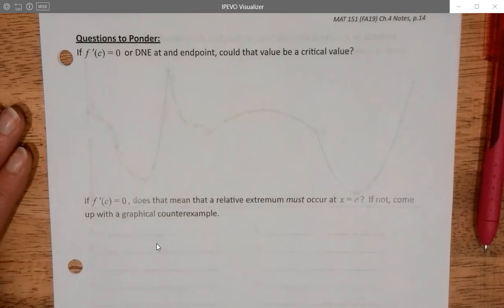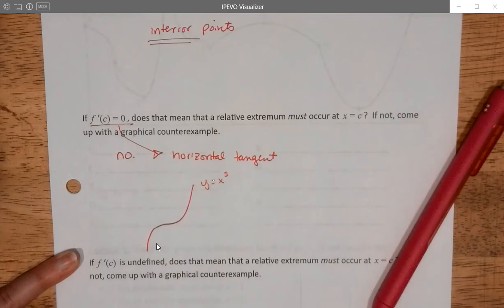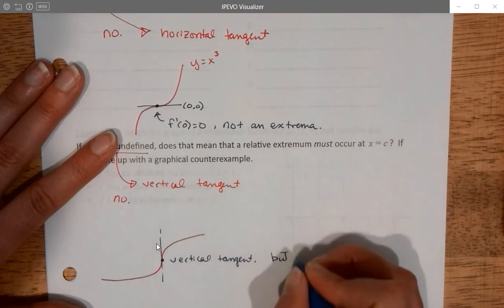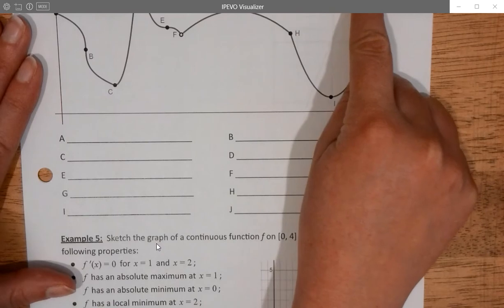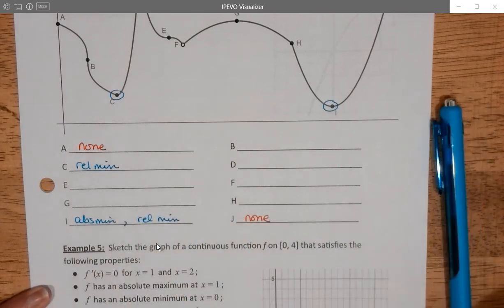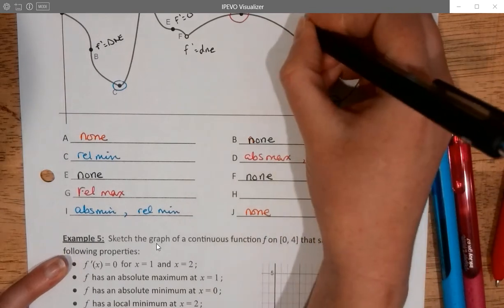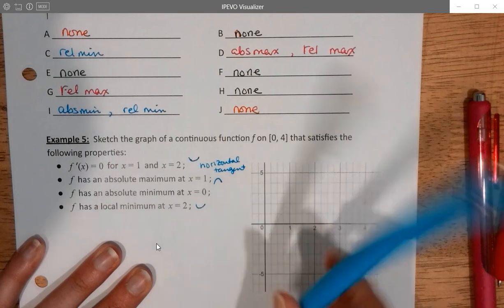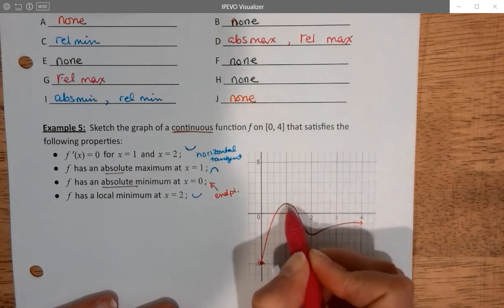MAT 151 4.1 VN (part 3)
4.1 part 3 - pg 14,15